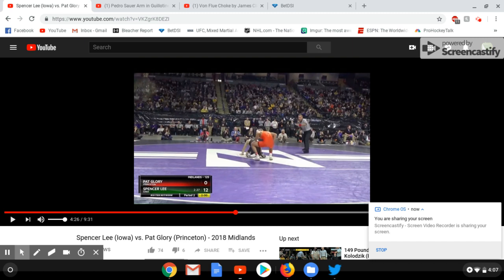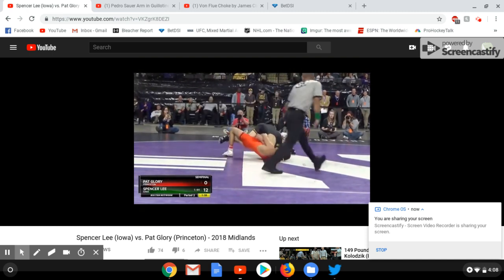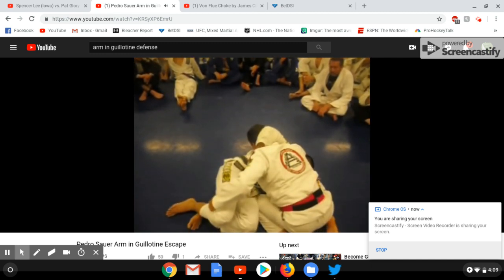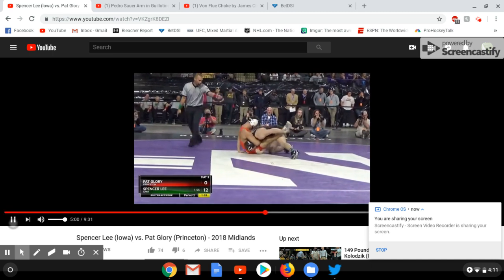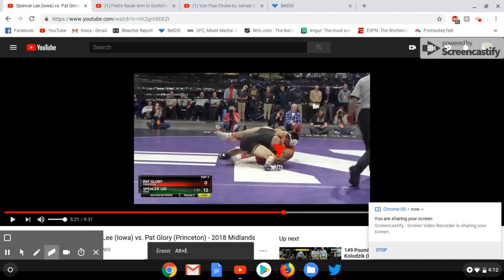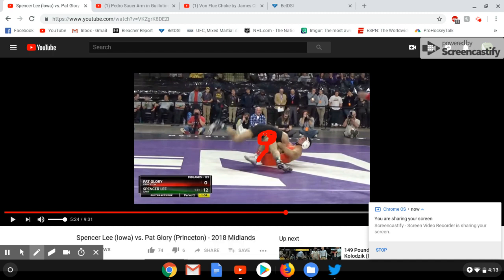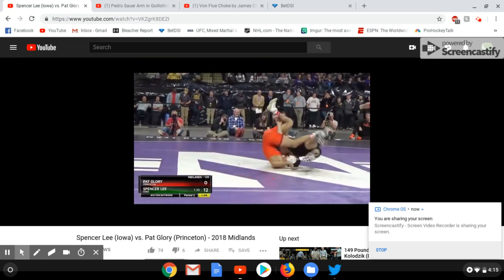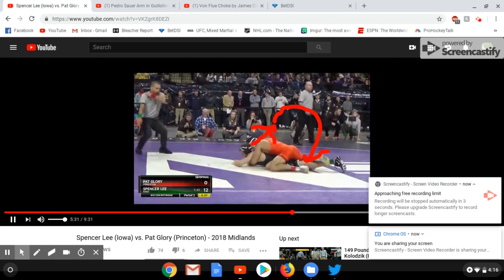Spencer Lee vs Pat Glory Midlands 2018 Post Match Breakdown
Spencer Lee took a 12-0 lead in to the second period and only needed a few more points to win a dominant decision. Instead, he was ridden out for the final 4 minutes and was unable to hang on to a major decision. I break down the costly scramble and how using brazilian jiu jitsu could have made the difference for Spencer Lee